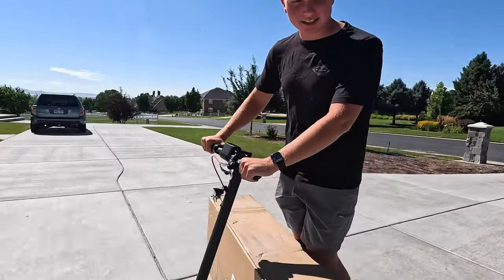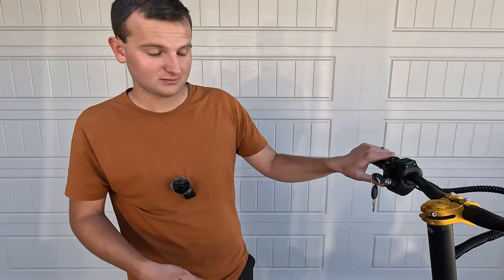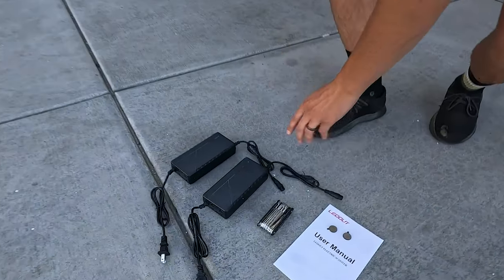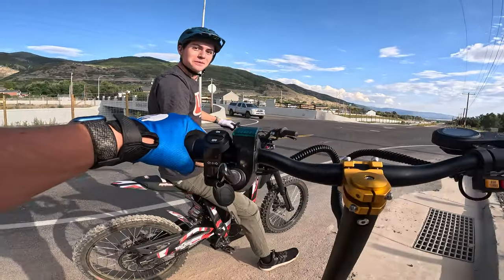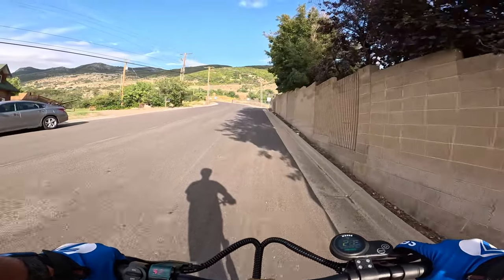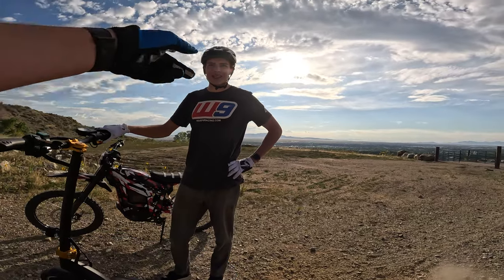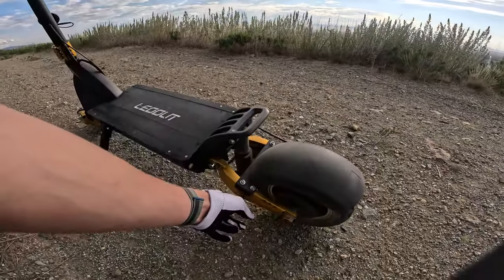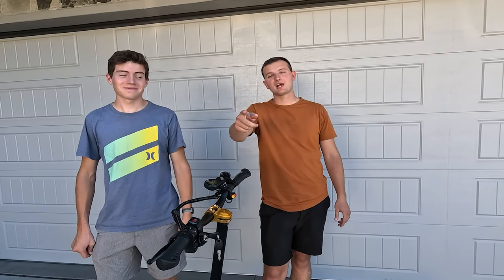This "Cheap" Amazon Electric Scooter Is SCARY FAST!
Link to Purchase this Scooter on Amazon ⬇️⬇️

Link to purchase the SXSLIDE skid plate!

Great First Upgrades
Pro Taper Grips
Kenda Milville 2 Tire (We run front and back for trails)
Light Switch
3 IN Riser Bar
Brake Pads
Tire Pressure Guage

Pro Taper Grips
Kenda Millville 2 Tire (front and back)

Peg Bracket
Peg Brace
Kenda Millville 2 Tire
Shinko 241 Tire, 2.75-19

Pro Taper Grips